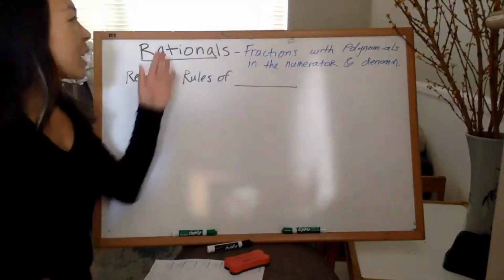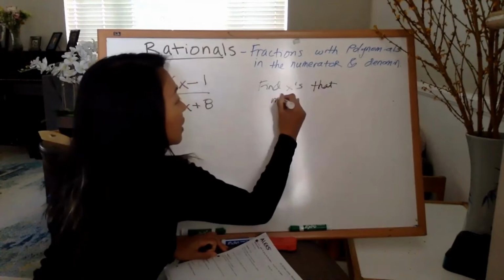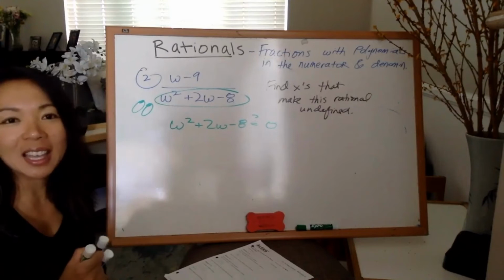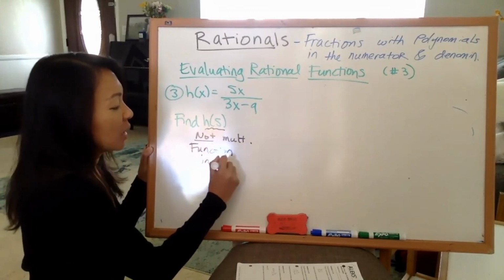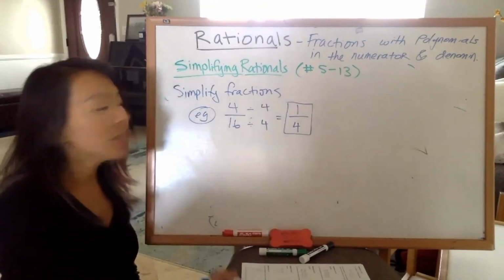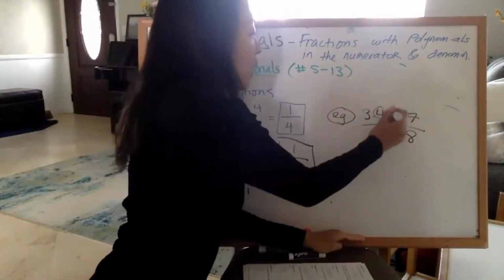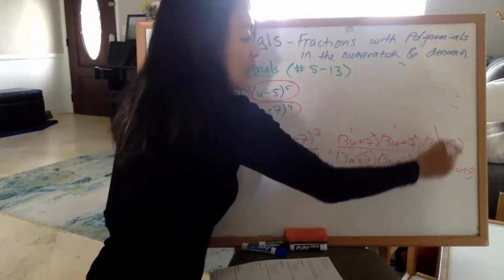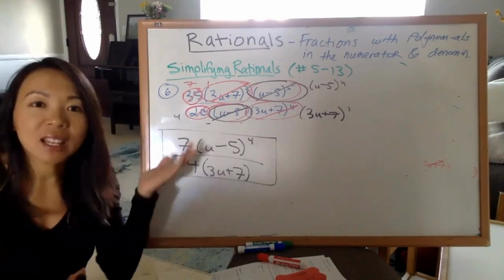Introduction to RATIONALS with Prof. Nancy MathMahan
In this video, Prof. MathMahan introduces the topic of RATIONALS as she goes over:
* What is a Rational?
* How do you find the Domain of a Rational? (start at 1:53)
* How to Evaluate a Rational Function? (start at 8:00)
* How to Simplify a Rational Expression? (start at 9:55)